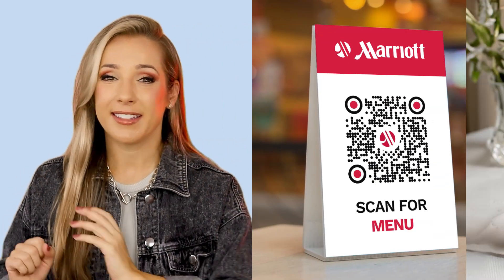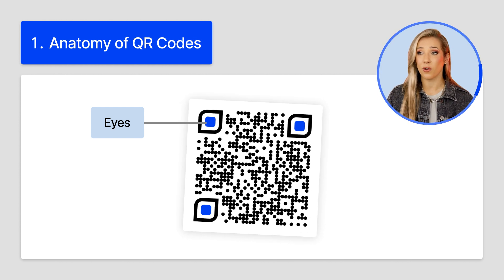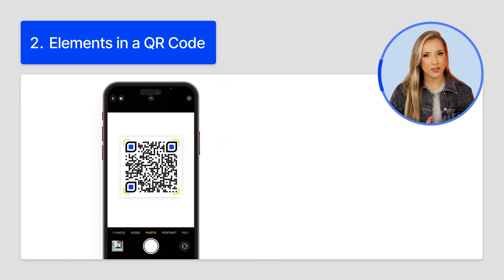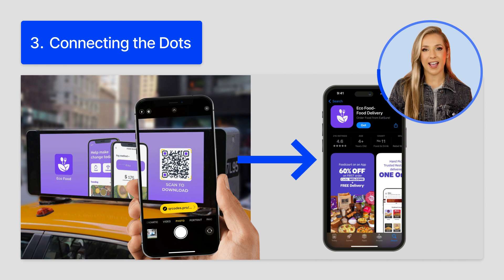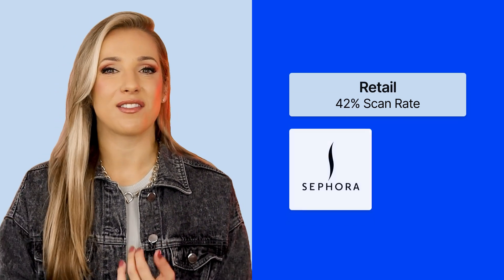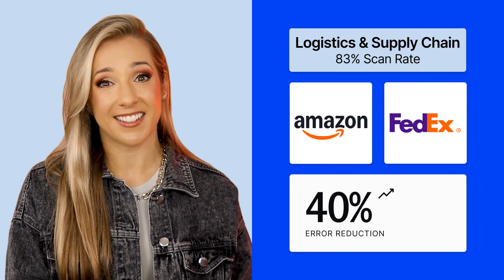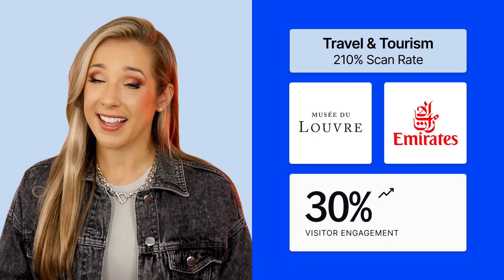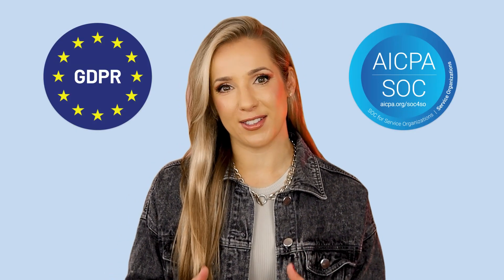QR Codes Uncovered: How They Work & Why They're Everywhere!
You scan them all the time, but what’s the real story behind QR Codes? Let’s decode how they bring the digital world to life in surprising ways!

In this video, we break down the inner workings of QR Codes!

From understanding their anatomy to uncovering how different elements work together, this quick guide explains everything you need to know about QR Codes.

Learn how industries like retail, restaurants, and logistics leverage QR Codes for success, and discover the advanced possibilities they offer today.

Ready to unlock their full potential?

00:00 – Introduction to QR Codes
00:43 – QR Code Anatomy: The Breakdown
01:25 – QR Code Elements Explained
03:13 – How Everything Works Together
03:40 – QR Codes in Action: Industry Case Studies
05:33 – Unique QR Code Applications
06:34 – Beyond Basics: Advanced QR Code Features by Uniqode